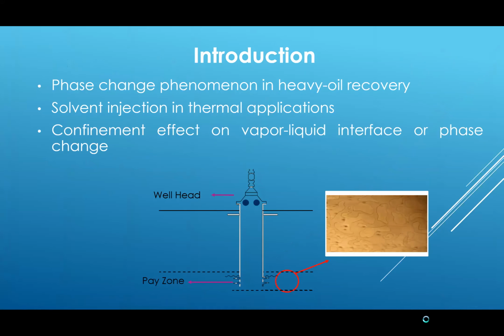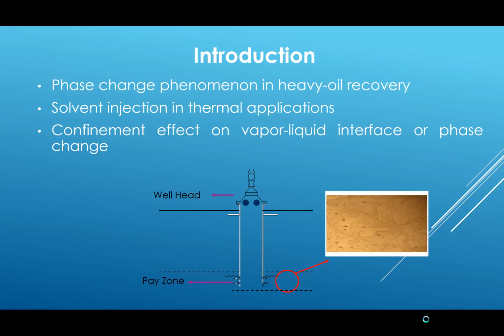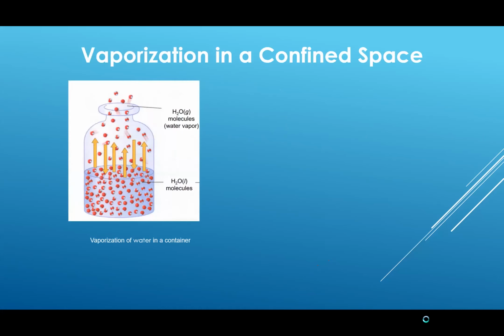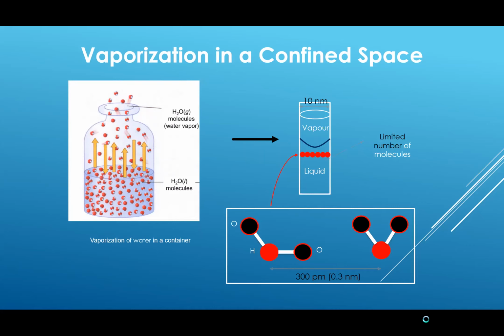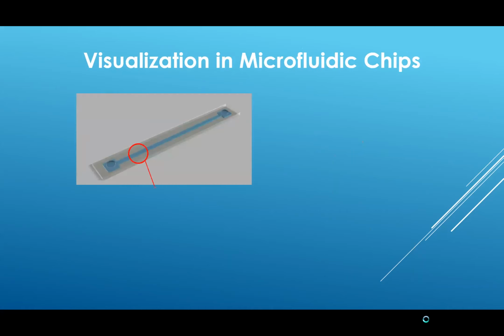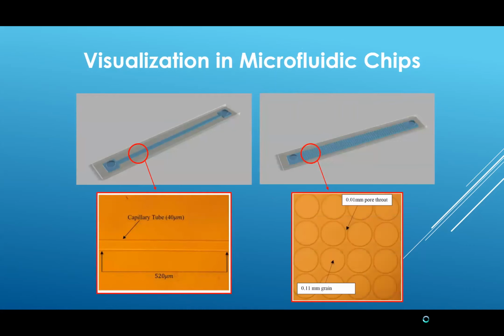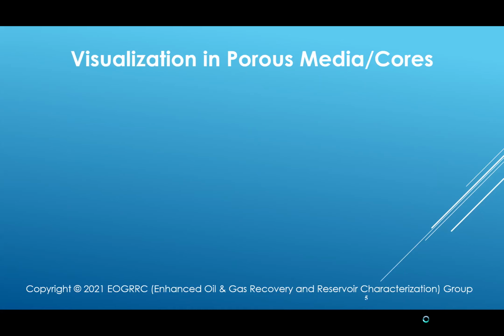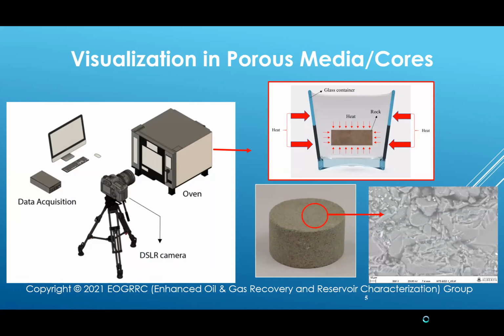Pore Scale Thermodynamics of Reservoir Fluids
A micromodel technique used to both visualize the phase change and study the thermodynamics of reservoir fluids (or hydrocarbons)is explored. We introduce the research background, explain the experimental set-up and procedure, and demonstrate five video samples obtained from the research.